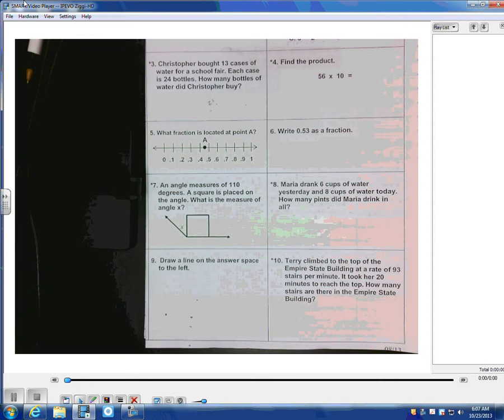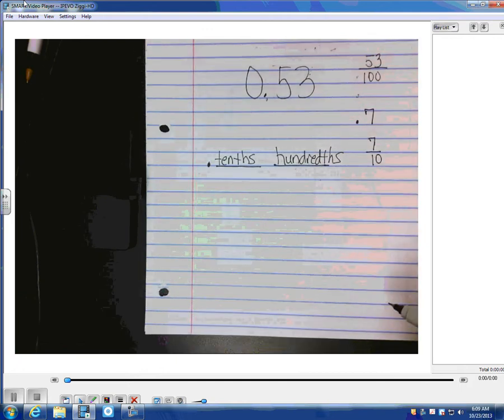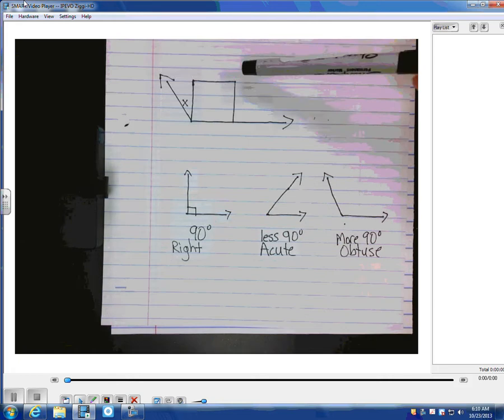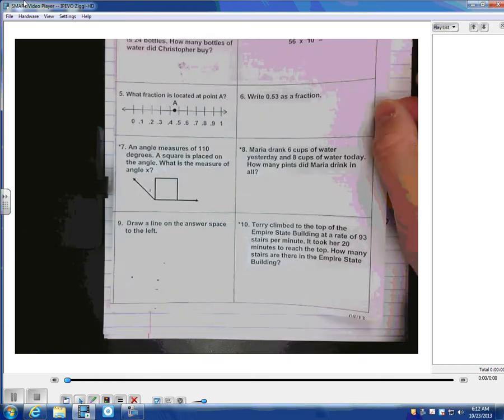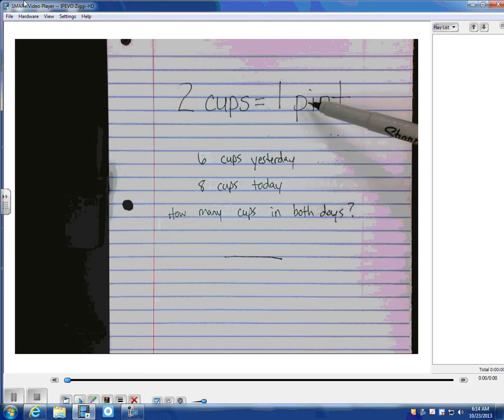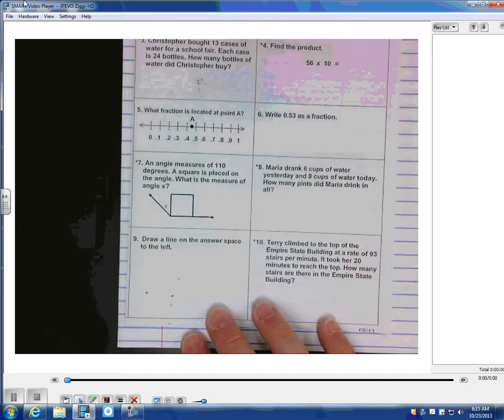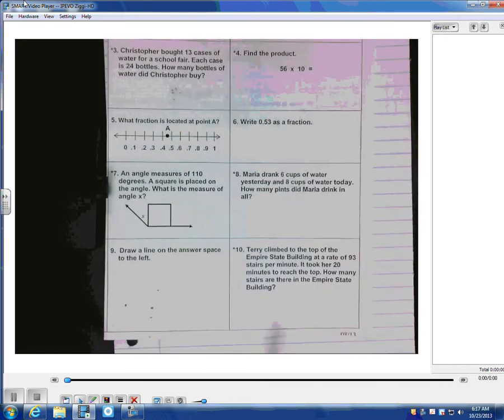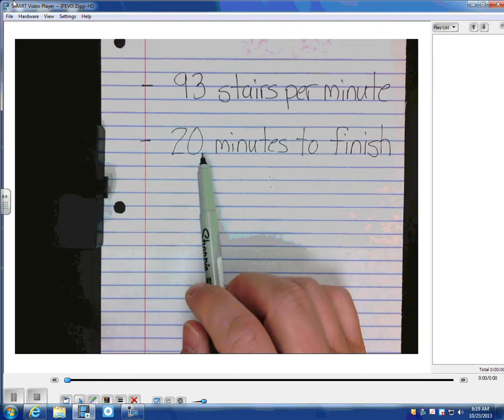MRS 9 #6-10